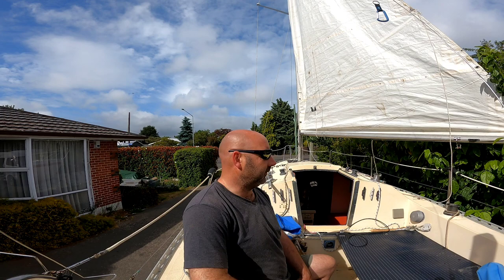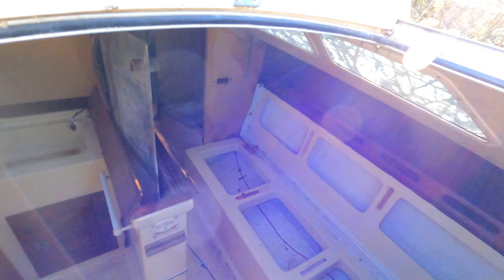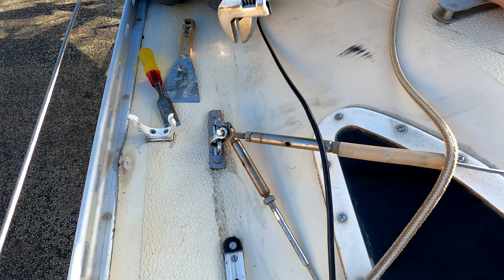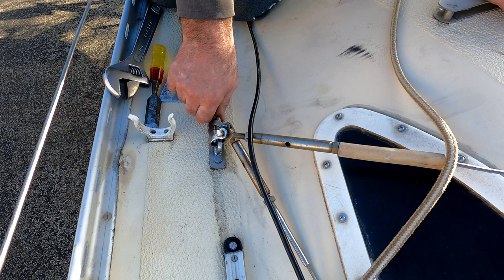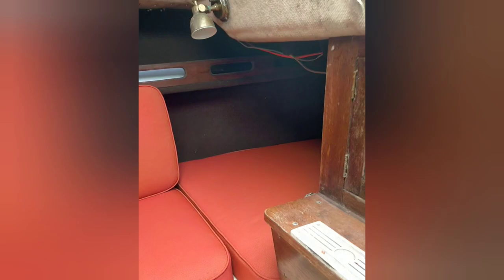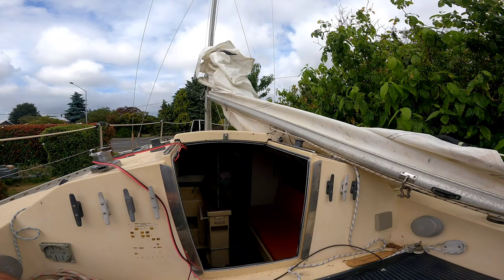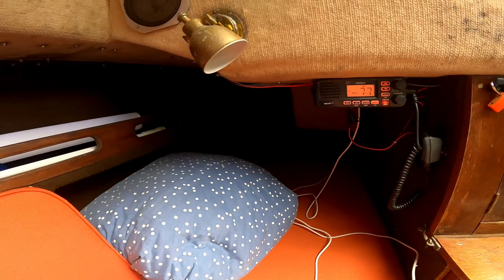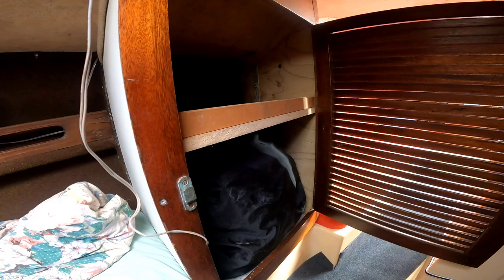Boat update.. Gazelle trailer sailor refit.